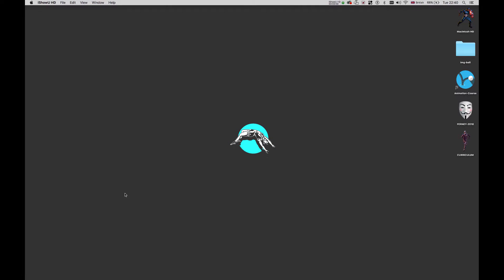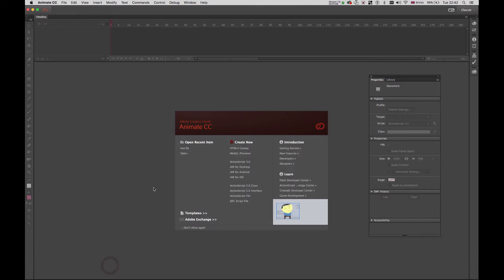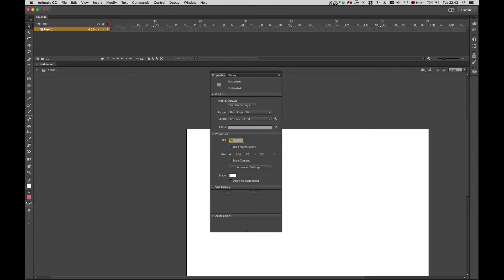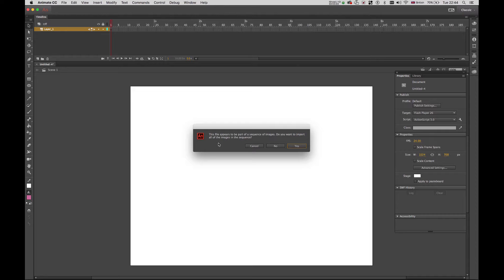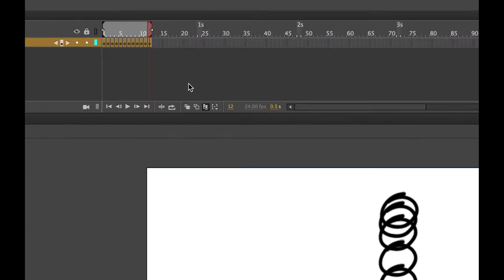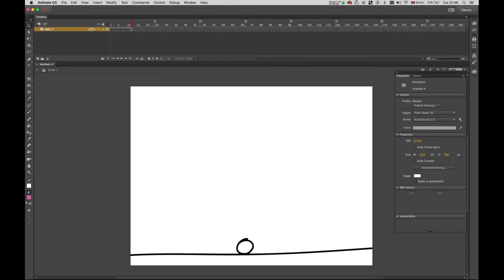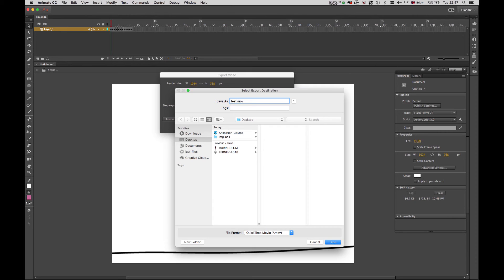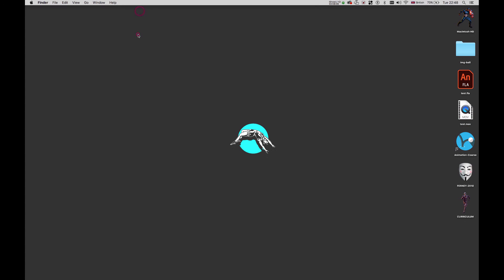How to import images to Animate - Export Movies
An absolute beginners tutorial on how to import images and export a QT movie using Adobe Animate